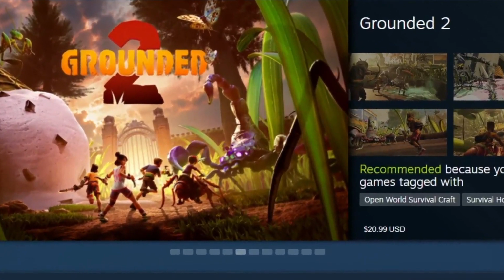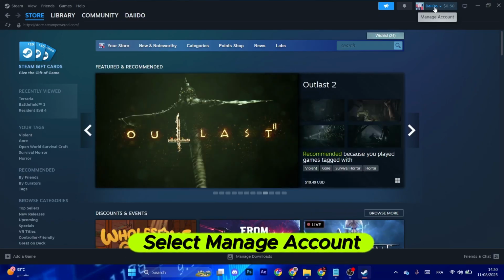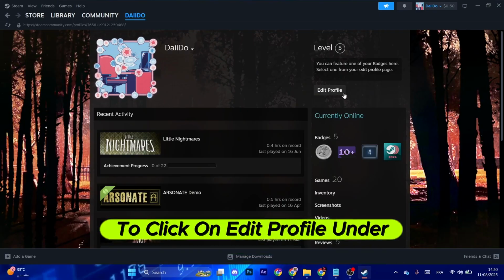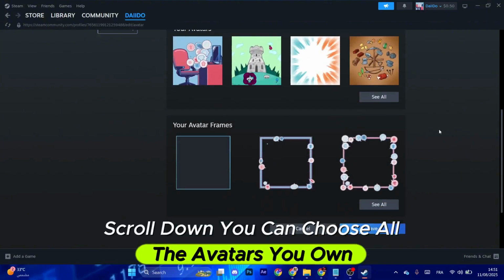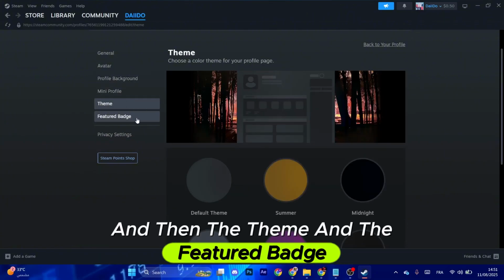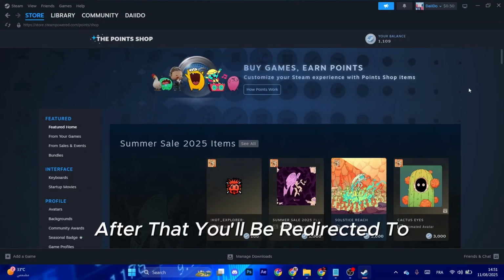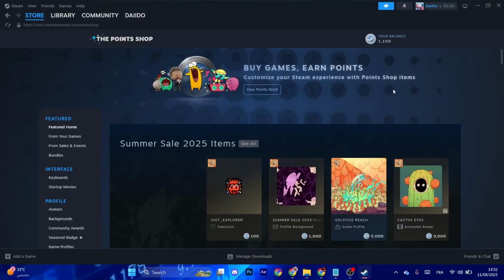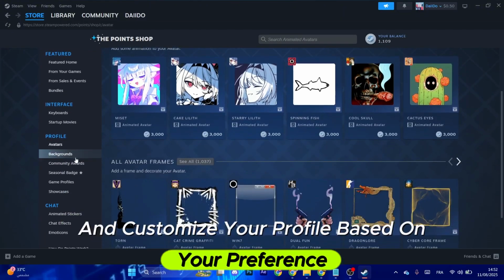How to Get a Custom Transparent Steam Profile (2025 Easy Guide)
Want a unique Steam profile that looks transparent? This tutorial shows you how to create and apply a transparent Steam profile background for a stylish custom look.

You’ll learn:
 • How transparent Steam profiles work.
 • Tools and websites to design transparent backgrounds.
 • How to upload and apply your custom design.
 • Extra tips to make your Steam profile stand out.

Follow this guide to get your own transparent Steam profile in 2025.